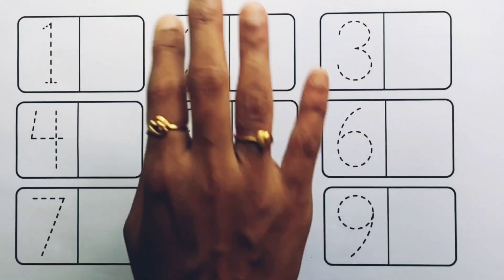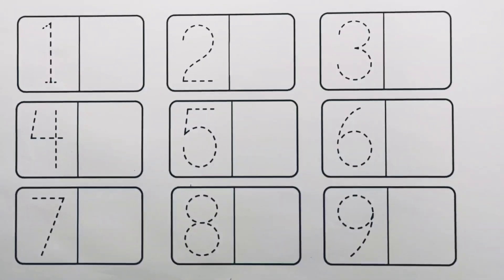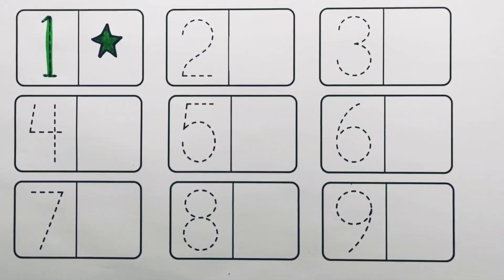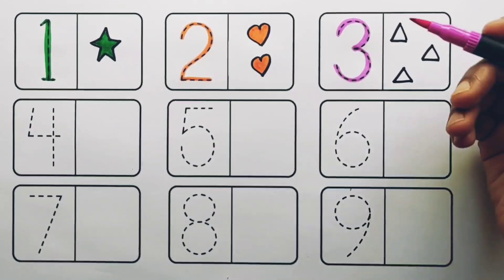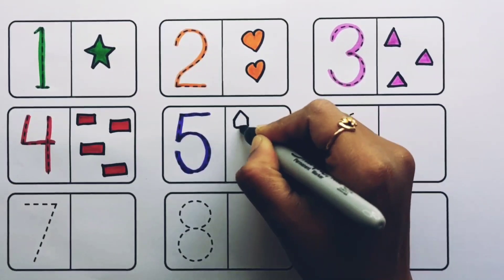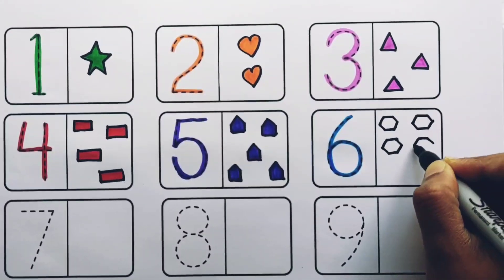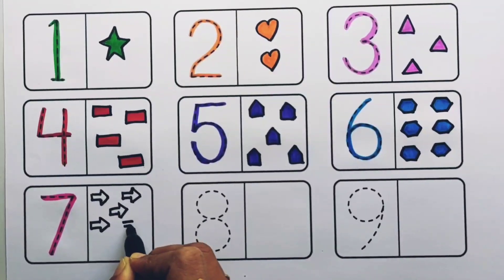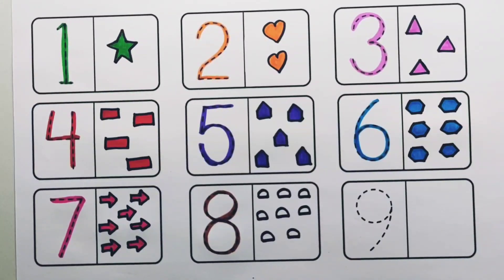Learn Shapes, Numbers, colors for kids | Counting 1 to 100,learn to count | Learning for Toddlers